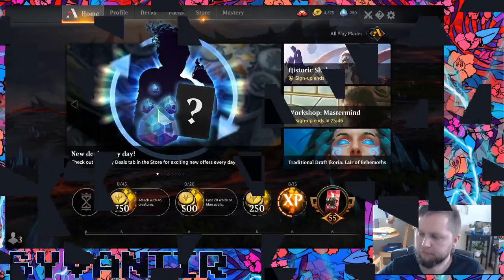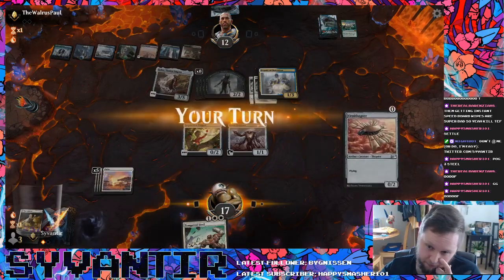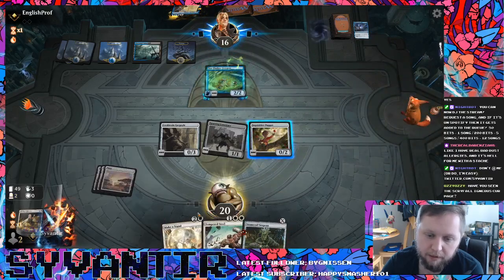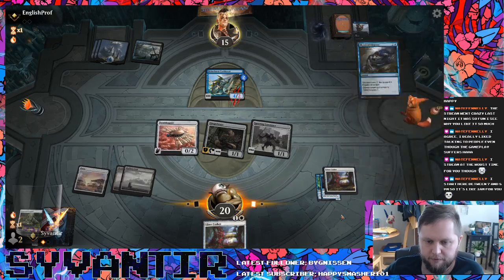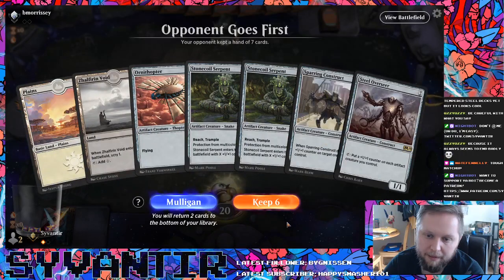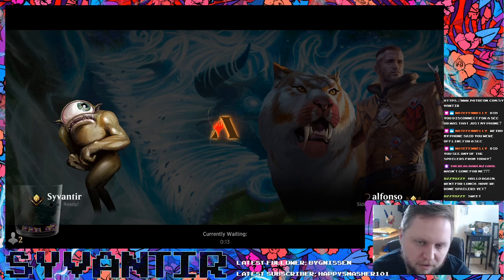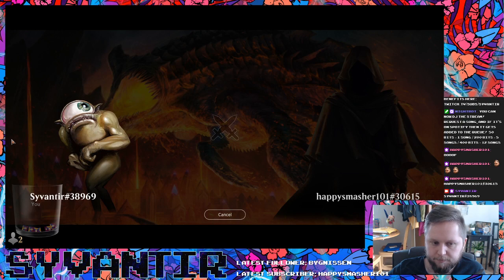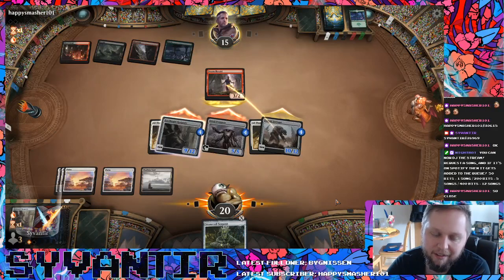Turn 3 Kill in Arena?? Mono W Tempered Steel | Historic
Winota, Joiner of Forces was suspended in Historic, shaking up the format. Can the budget Tempered Steel deck be a new player in Historic? And can we get a turn 3 kill with it?

What do you think of the deck? Are there any other decks or videos you want to see? Let know in the comments below!